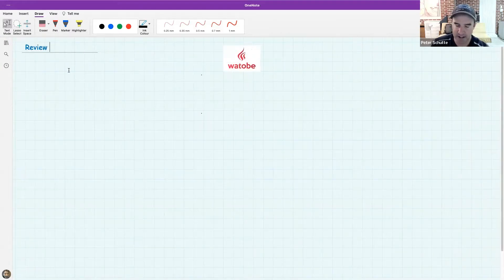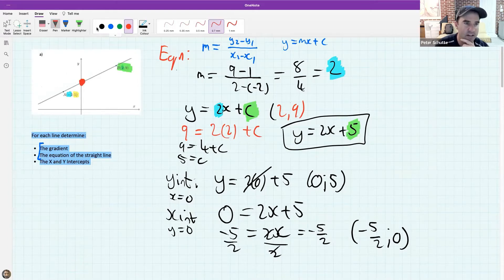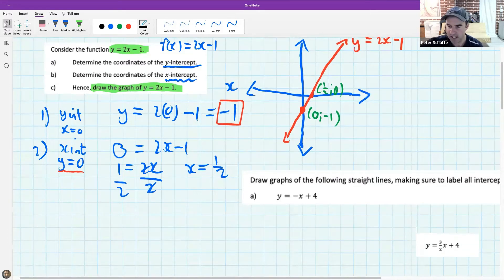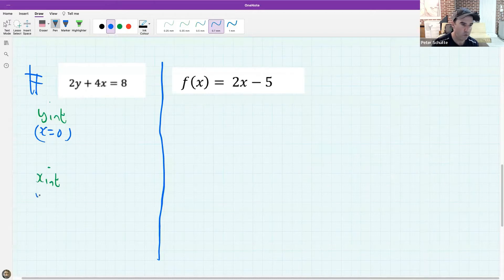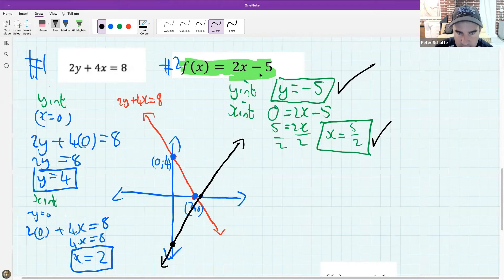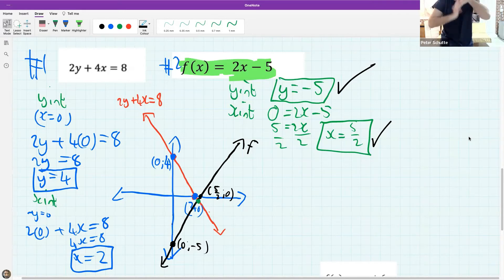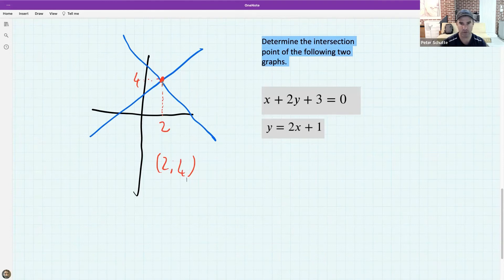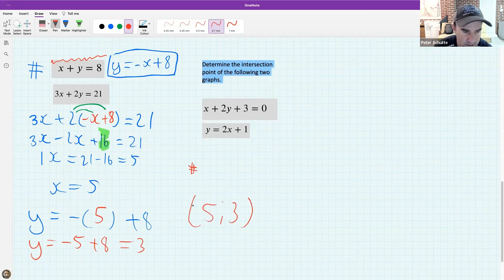Grade 11 - Functions (intro to quadratic functions and equations)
Grade 11 | function | straight | line | graph | basic | quadratic | equation | formula | draw | sketch | intersection | point | gradient | intercept | coordinates |